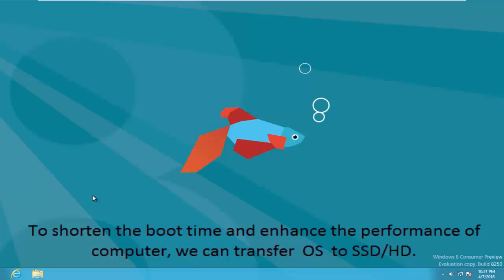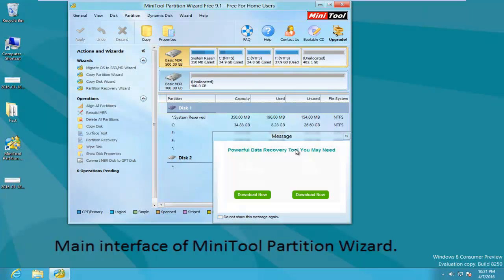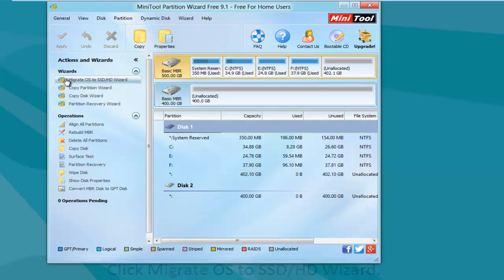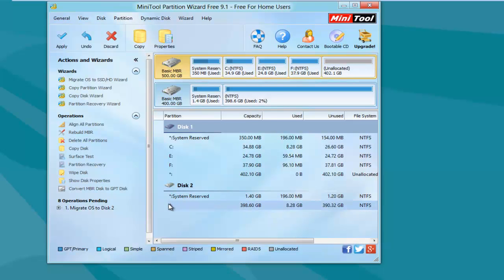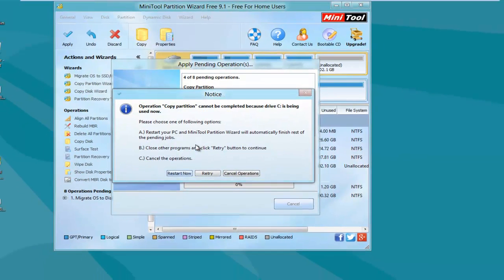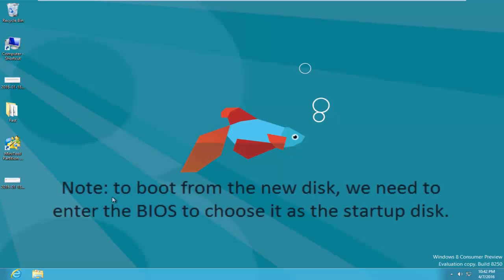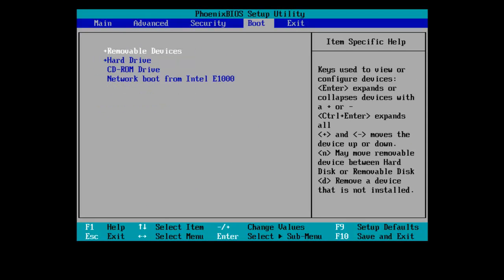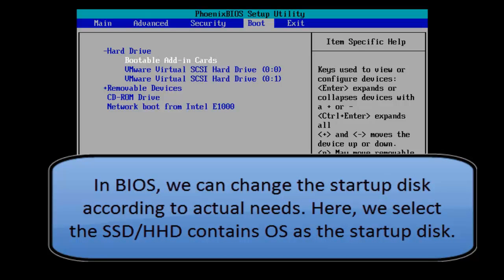Full Guide to Migrate OS to SSD with MiniTool Partition Wizard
This video shows how to migrate OS to SSD to to shorten the boot time and enhance the performance of computer, and after migrating users can start their computer from the new SSD.